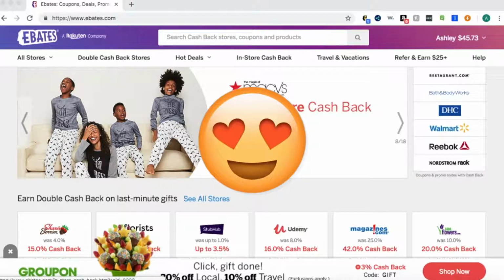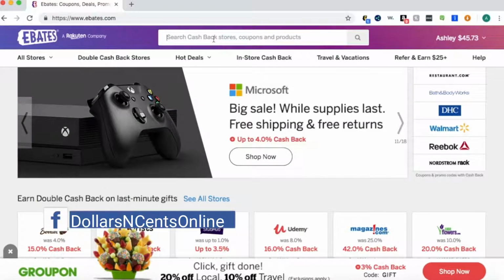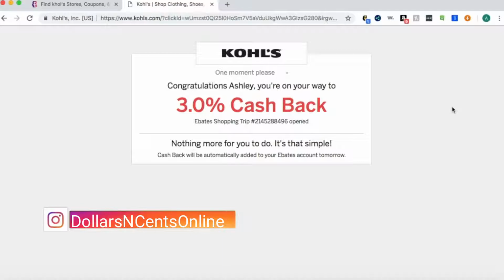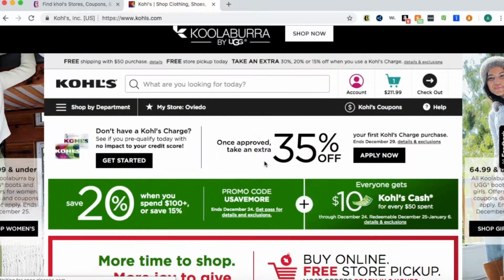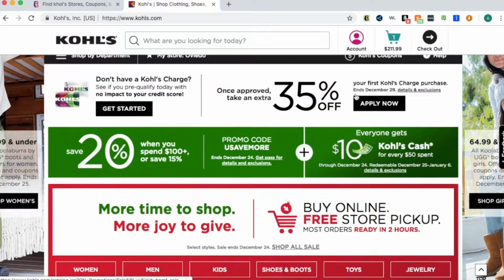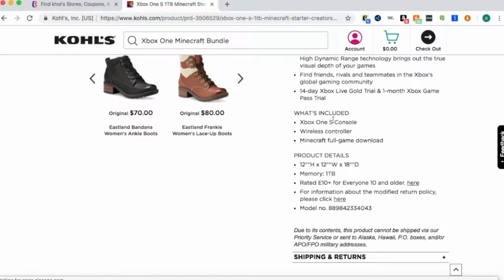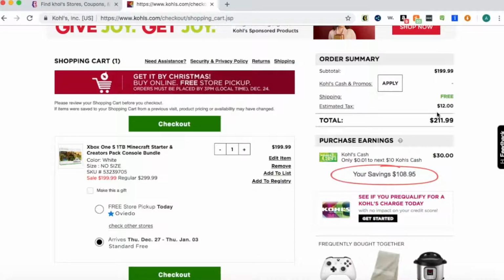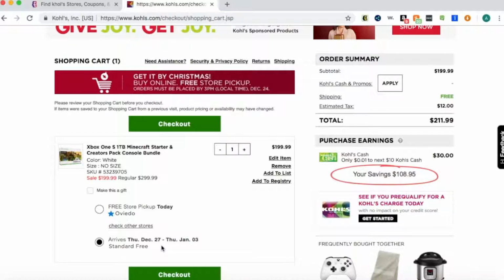Discounted XBox Bundle & Cashback Plus Percentage Off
START OFF with $10 for using this link to join Ebates and adding your first card

Follow all accounts to stay up to date and ask questions!